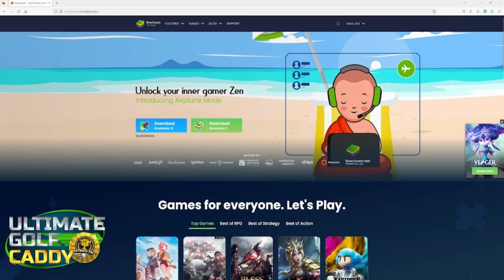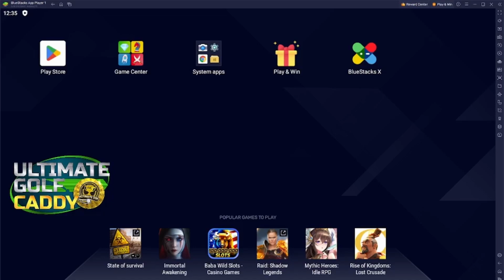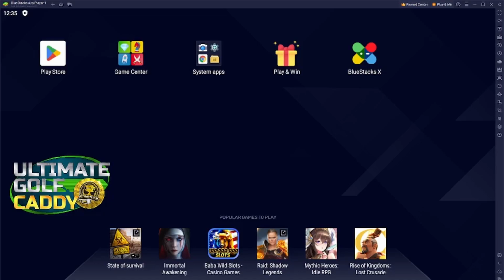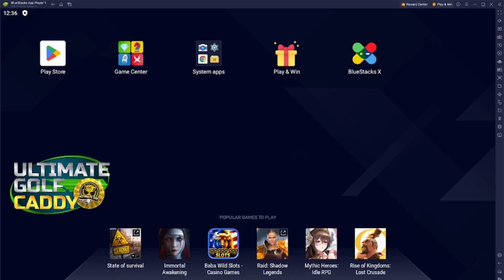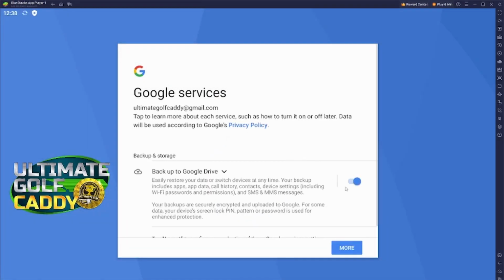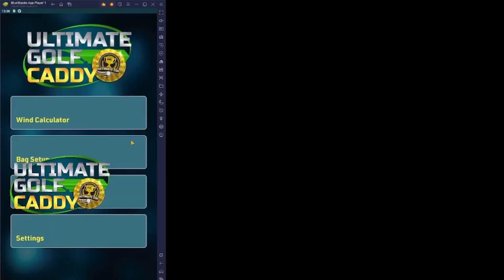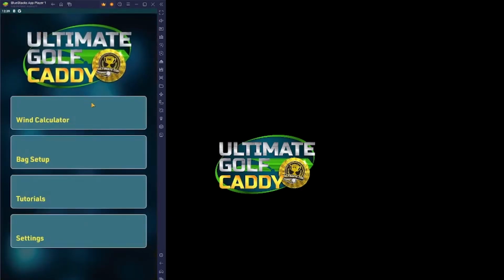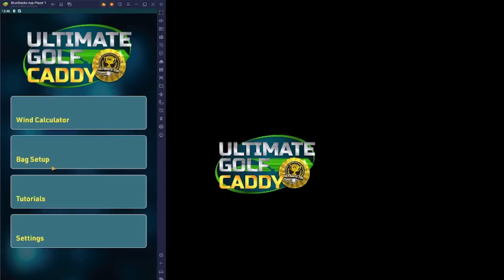Ultimate Golf Caddy - iOS Work-around using Android Emulator for Windows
For iOS users who have a Windows based PC (and possibly Mac) to be able to run Ultimate Golf Caddy until we have the iOS version working.